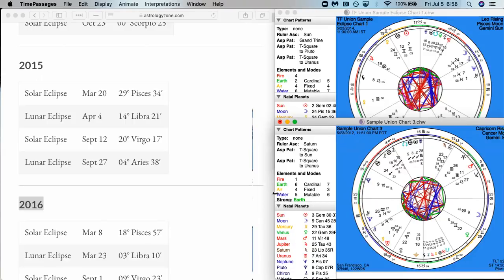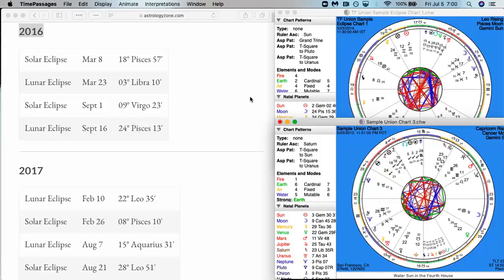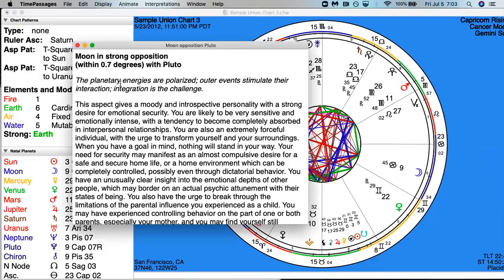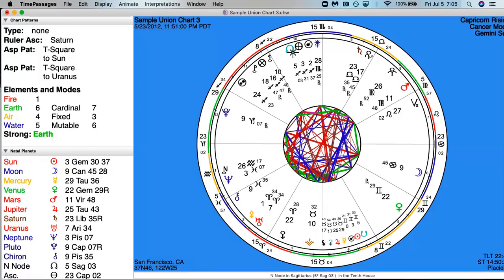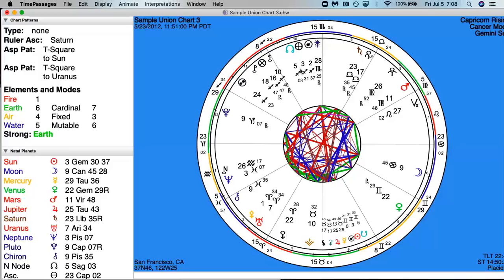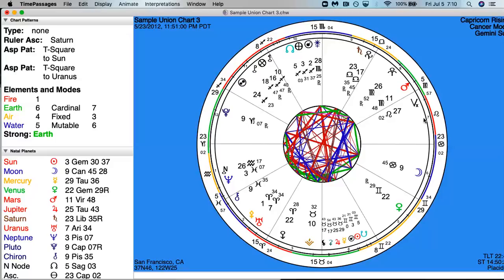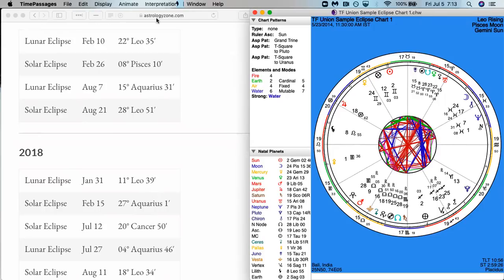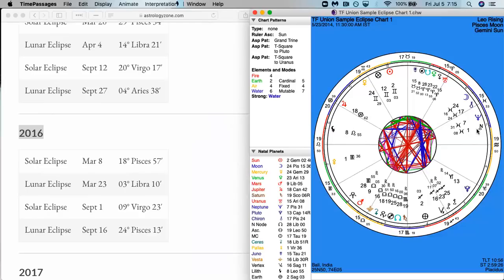What is your Twin Flame Union Chart (and how to read it)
HOW TO GET A PERSONAL READING:
to book a Personal or Twin reading. Twin readings are released the first week of every month until sold out. Please check back next month if you don’t see any in stock. Please do not book a personal reading and expect to receive a twin reading.

WHAT YOU NEED TO GET A READING:
Birth date, location and time for yourself
Birth date, location for anyone else you want to know about (for twin flame readings).
You do not need to know your twin's birth time, it is helpful if you have it.

GET *FREE* ASTRO UPDATES, OFFERINGS, AND SPECIAL INVITATIONS:
Join my private list to get free astro goodness in your inbox. You'll also be the first to know about specials, private broadcasts, and more.

This video details how to create and read your own Union Chart for your Twin Flame relationship. The Union Chart shows what you're both learning and how you're ascending as a pair.